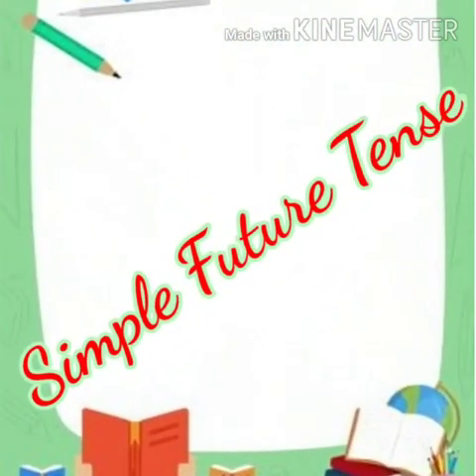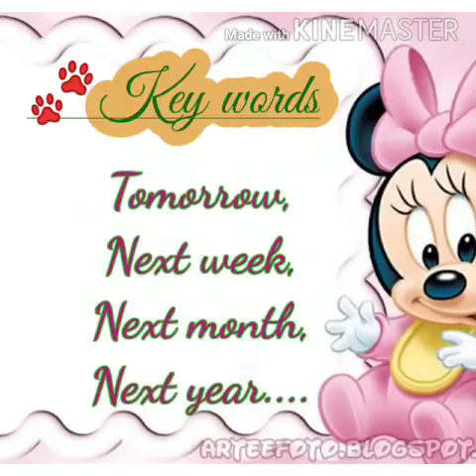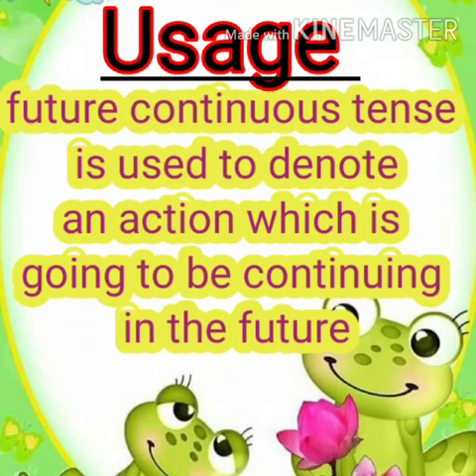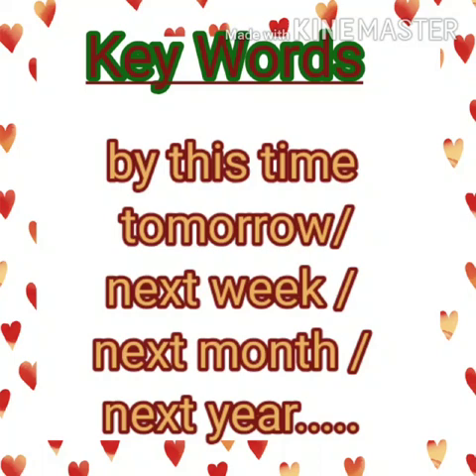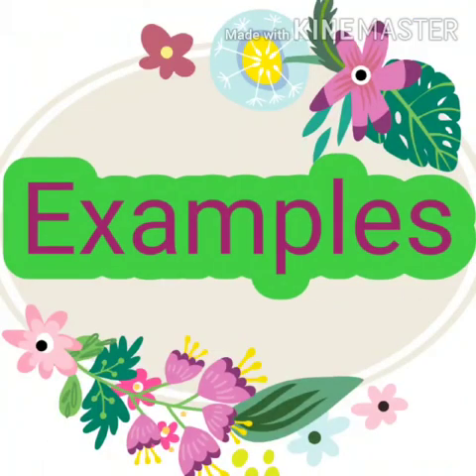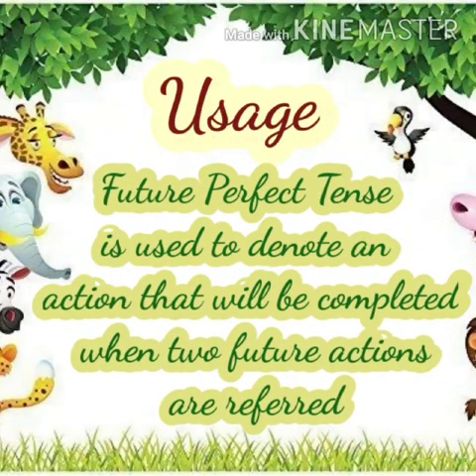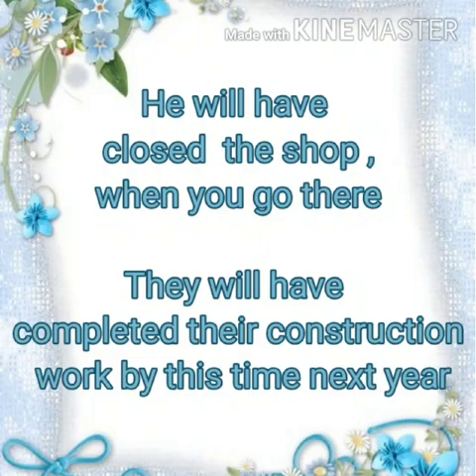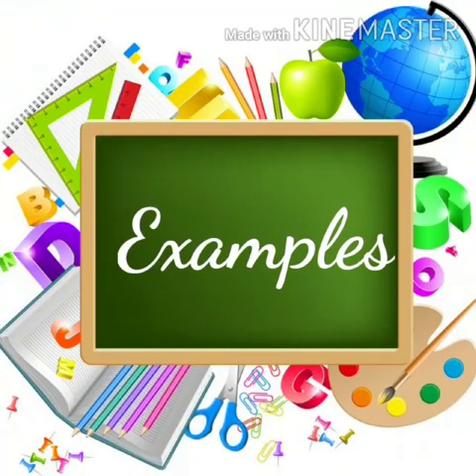XI and XII English Tenses 20.8.20(3)